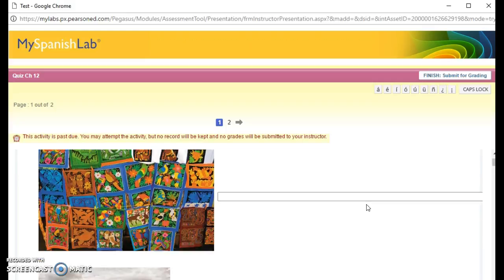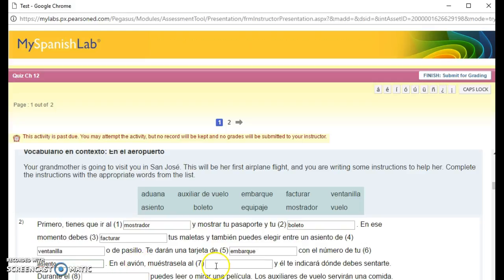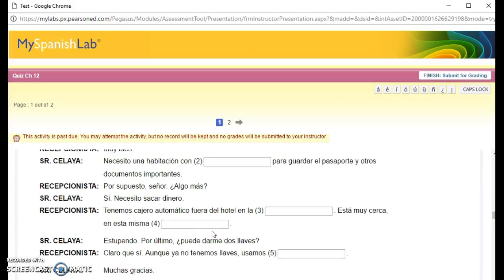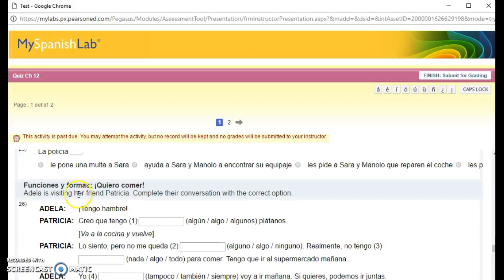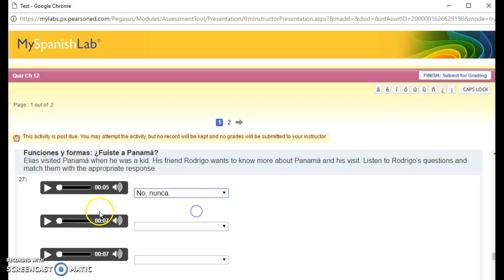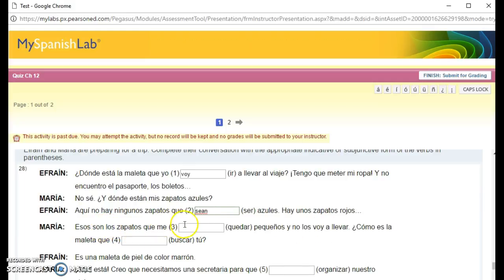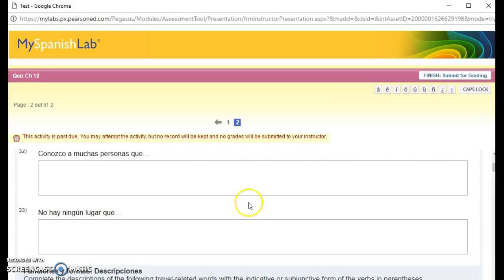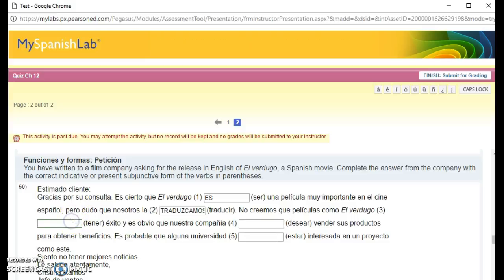Ch 12 Quiz Video Feedback